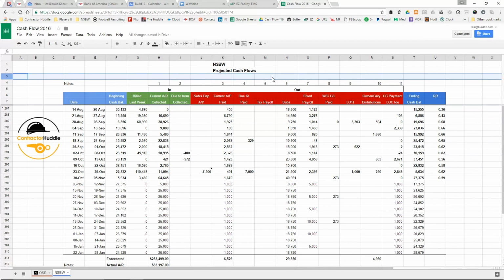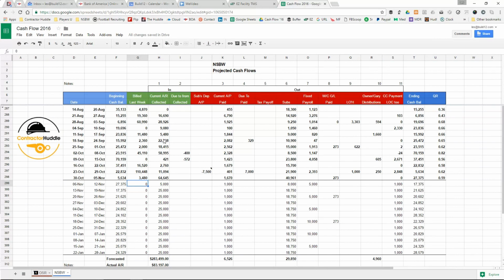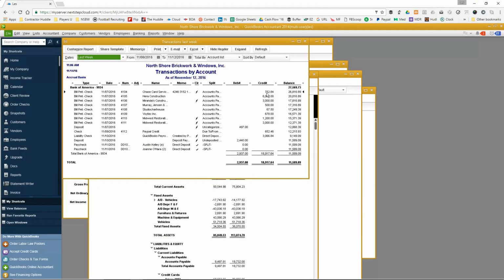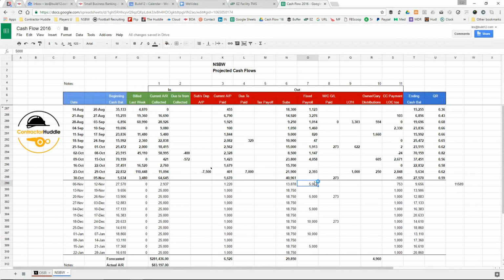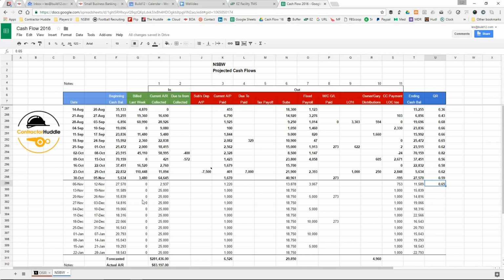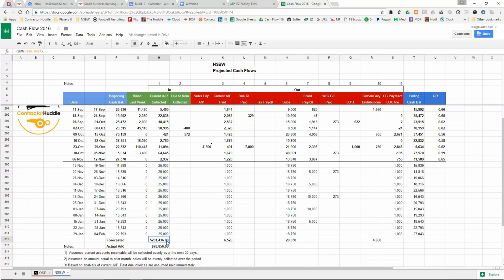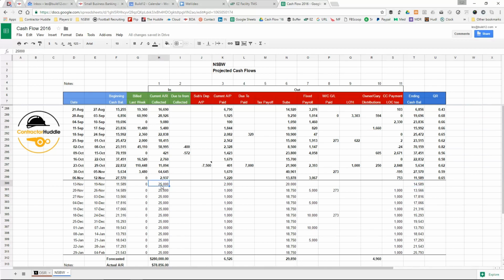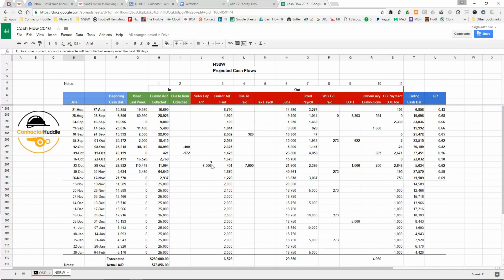How To: Cash Flow Forecasting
Cash Flow Forecasting System walked thru step by step for contractors looking to get their cash in control.